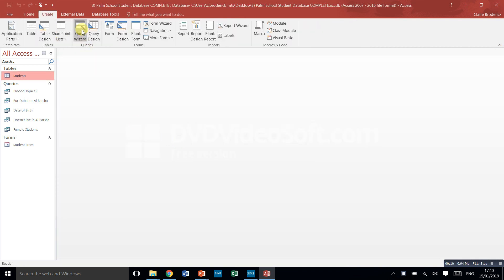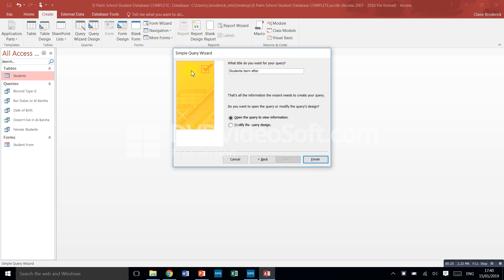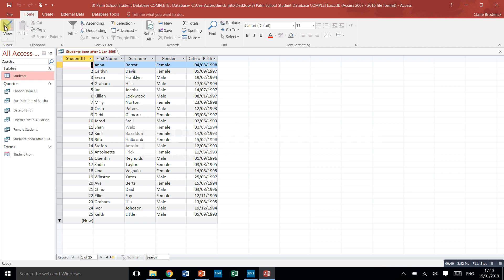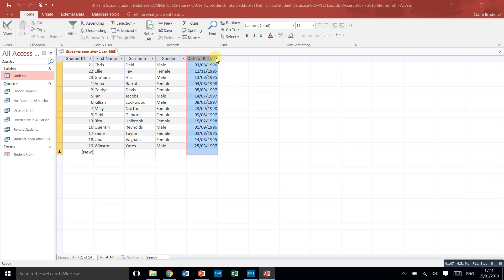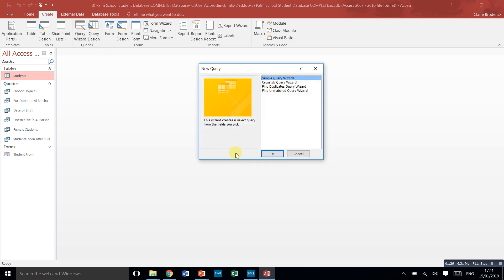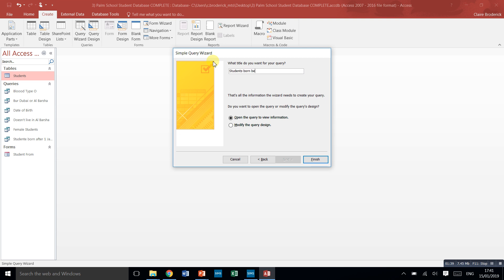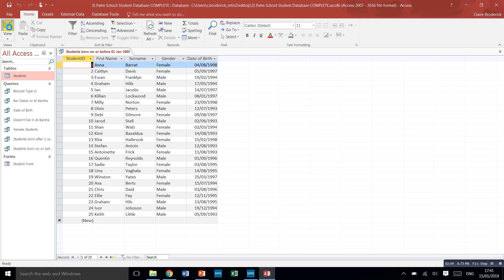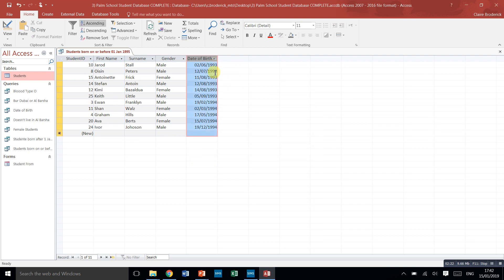6) Access Queries using Greater than and Less Than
How to create queries with greater than and lesson than in Microsoft Access.